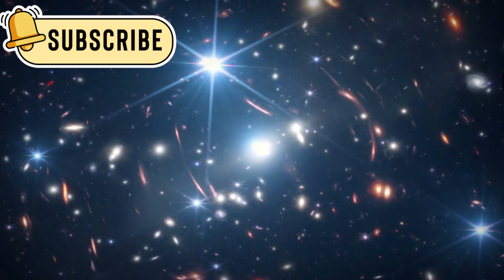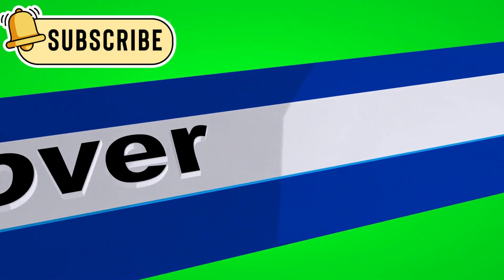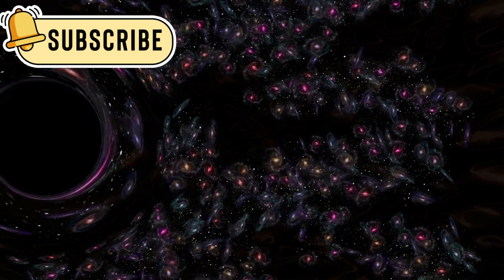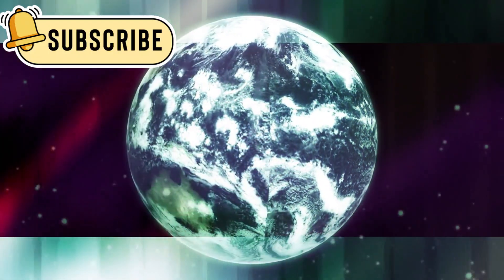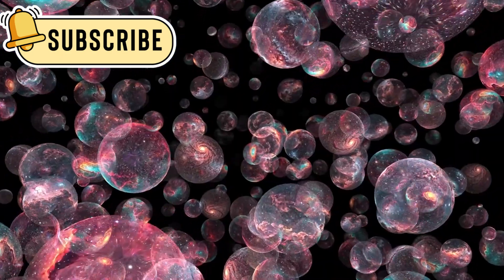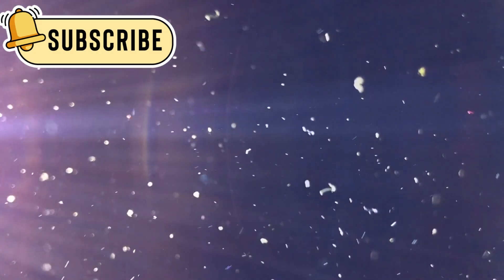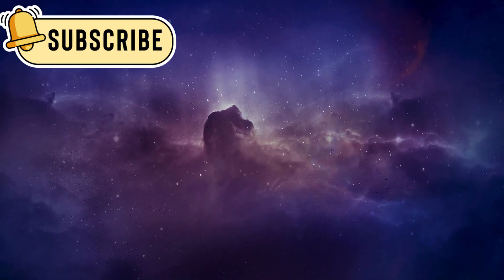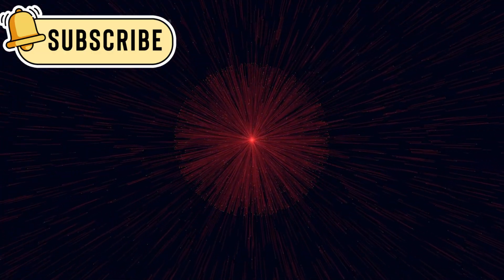James Webb Telescope Just Detected an IMPOSSIBLE Object in Deep Space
Discover the James Webb Space Telescope’s most mysterious find — strange red dots and hidden cosmic objects that challenge everything we know about the universe. Are they black holes, or something even stranger? Watch to find out.